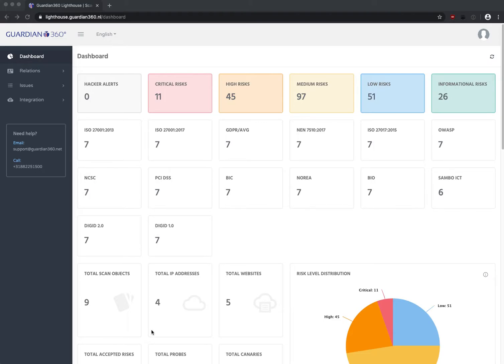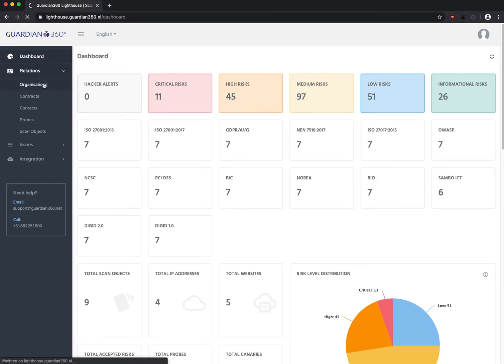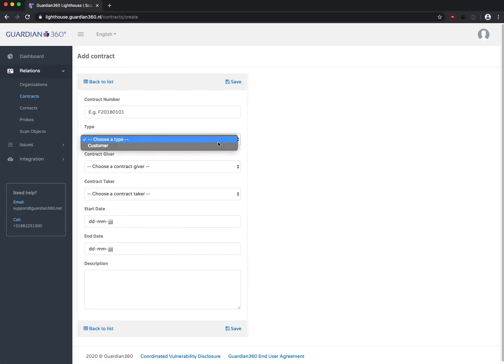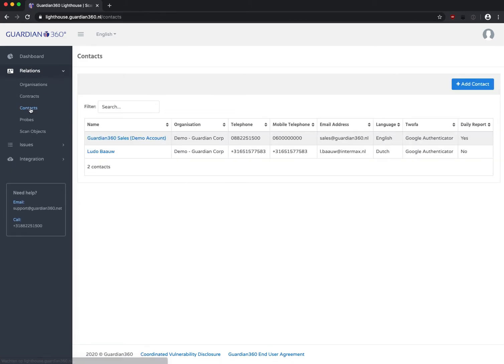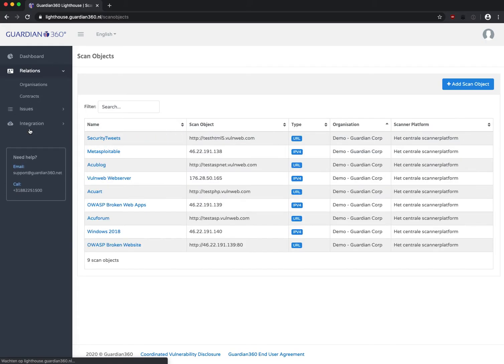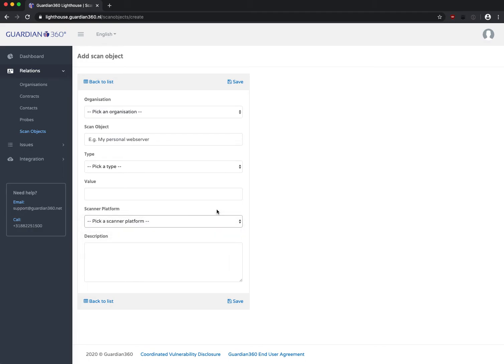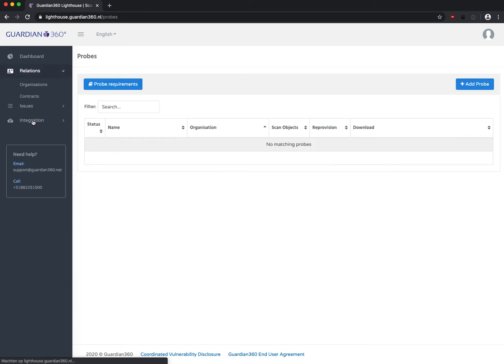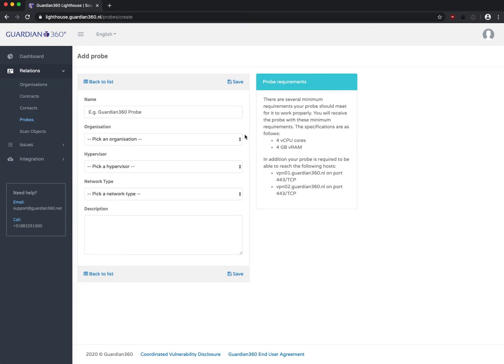Guardian360 Lighthouse Partner instruction video - Relations menu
In this video Guardian360 shares the Guardian360 relations section highlights with  (potential) partners.